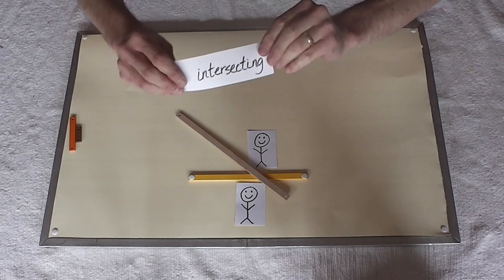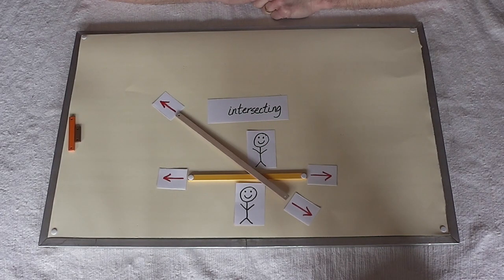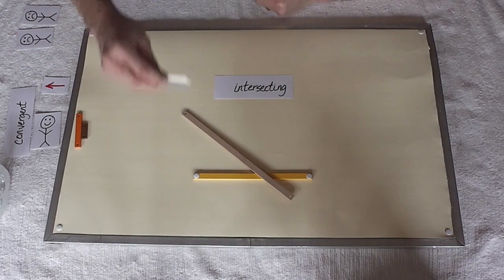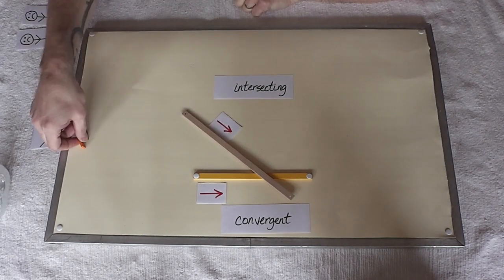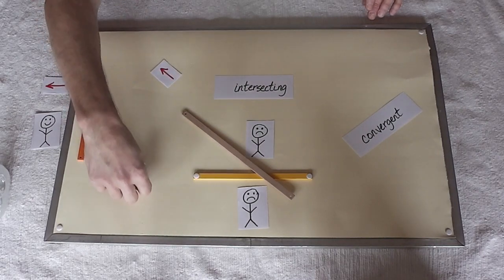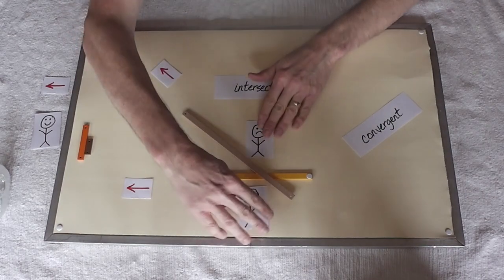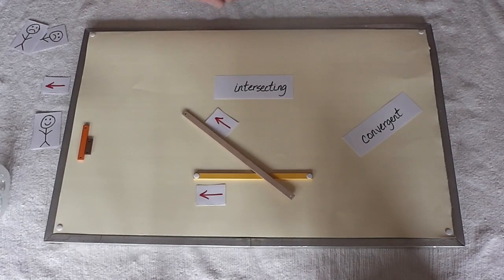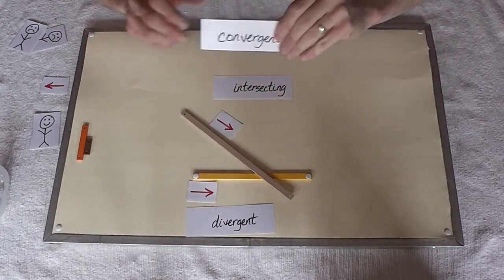Study of Lines_Relationships Between Straight Lines_part one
This is the Montessori 6-9 lesson for intersecting lines.